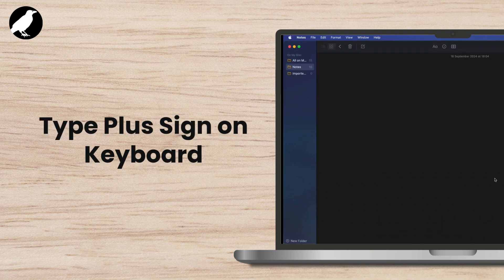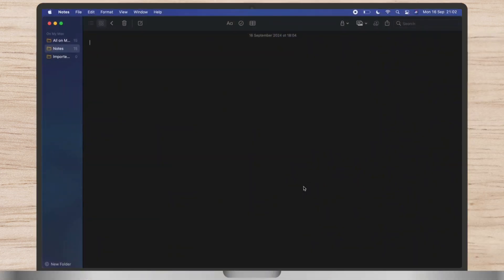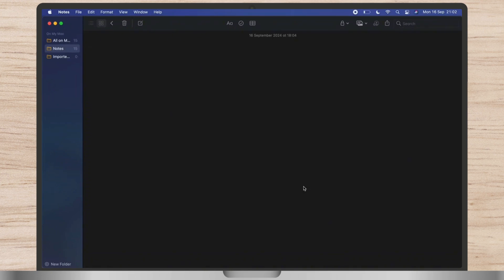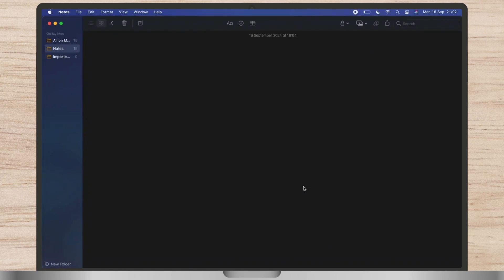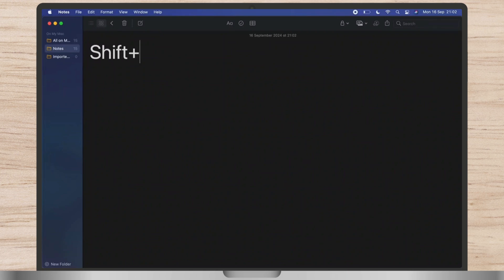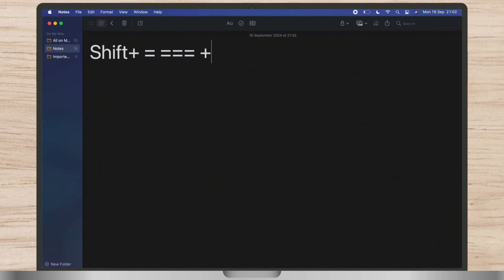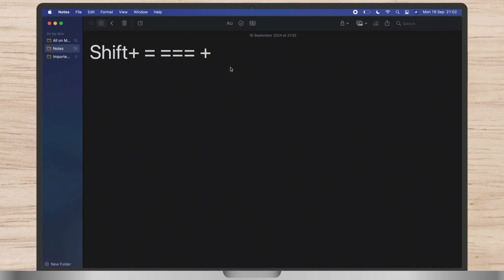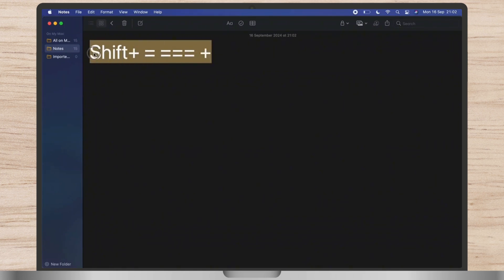How to Type Plus Sign on Keyboard | How to Insert or Write Plus Symbol on Laptop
In this tutorial, you’ll learn how to type the plus sign on your keyboard, whether you're using a laptop or desktop. We’ll cover different methods for inserting or writing the plus symbol on various types of keyboards, including HP laptops and Windows 10 devices.

Discover how to type the plus symbol on your laptop keyboard with ease and efficiency. We also provide tips for typing keyboard symbols and inserting the plus sign in applications like Excel.

Timestamps:
0:00 Introduction
0:12 How to Type Plus Sign on Your Keyboard
0:29 Typing the Plus Symbol on an HP Laptop
0:43 Inserting Plus Symbol in Windows 10